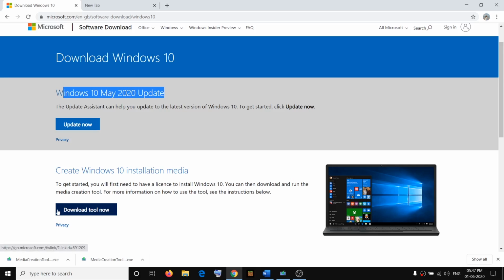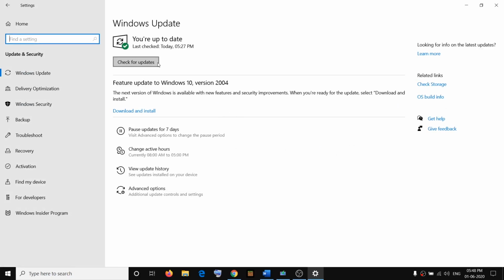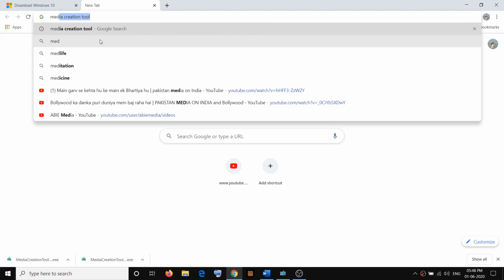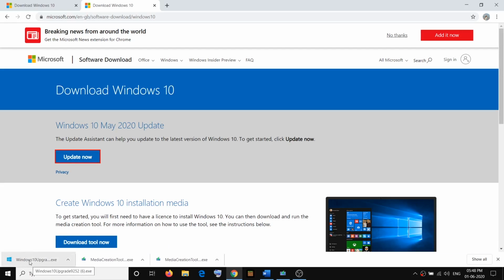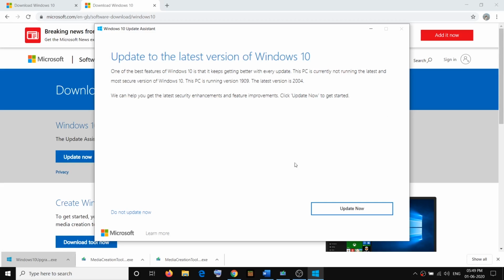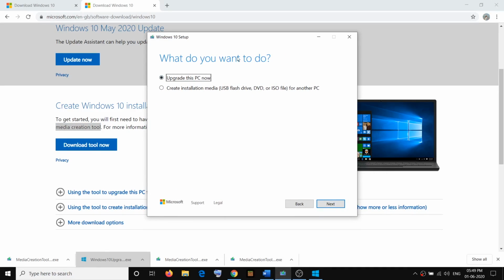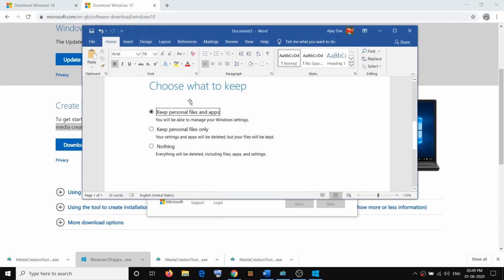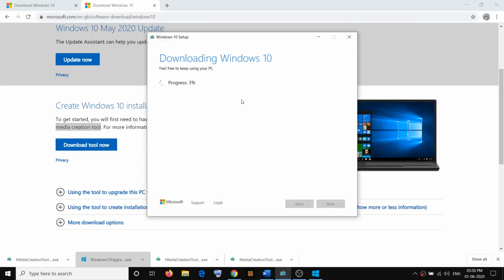How to Download and Install Windows 10 Version 2004, How to Install Windows 10 May 2020 Update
Steps to Download and Install Windows 10 Version 2004, Steps to Install Windows 10 May 2020 Update